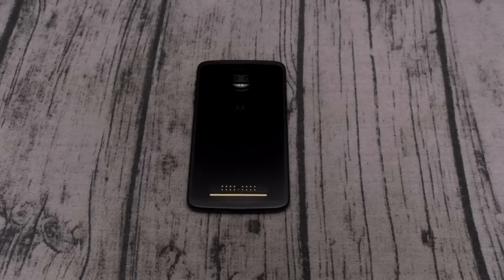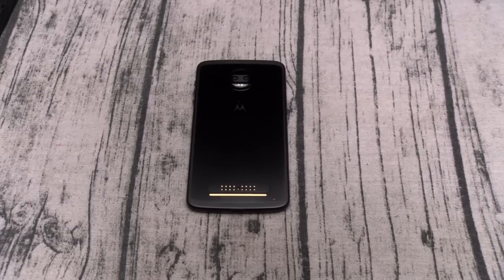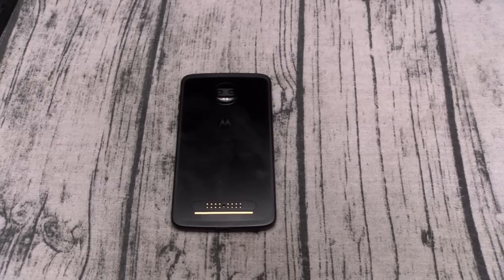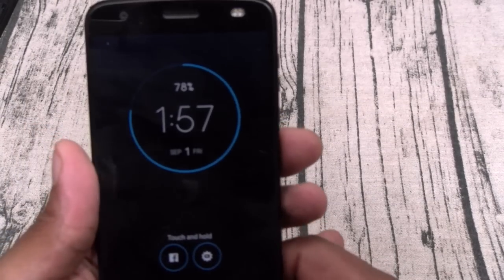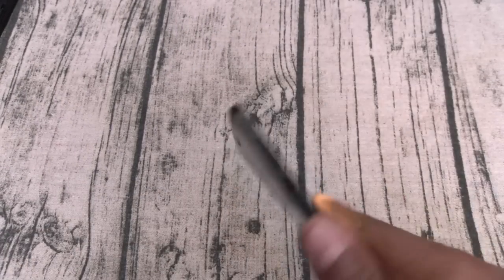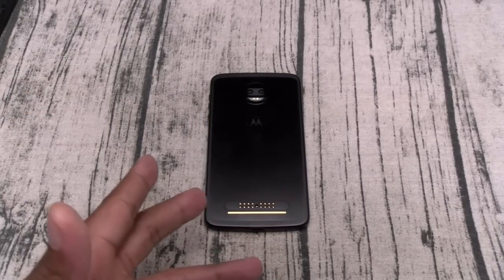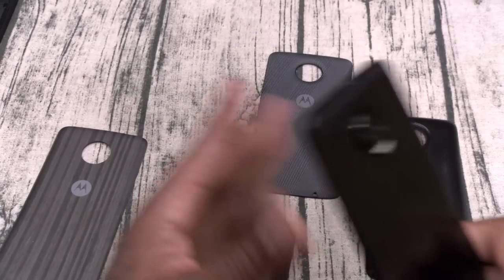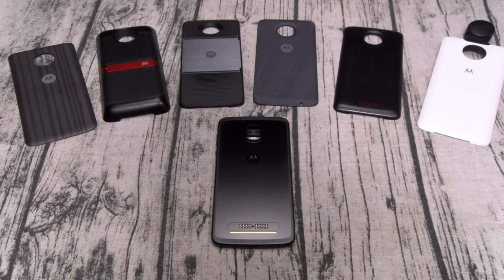Moto Z2 Force "Real Review"